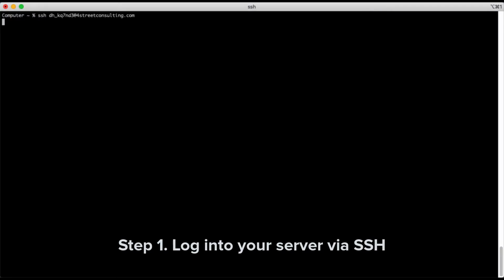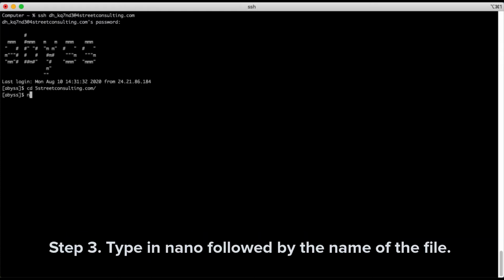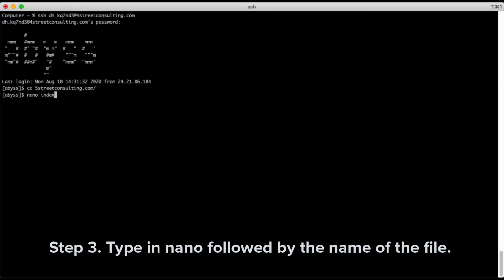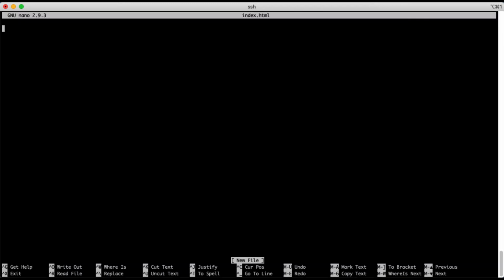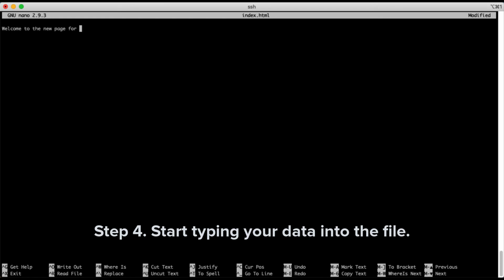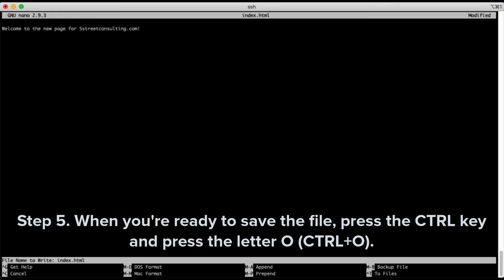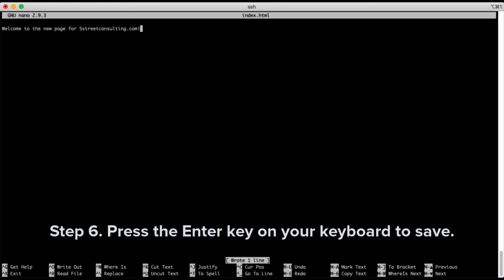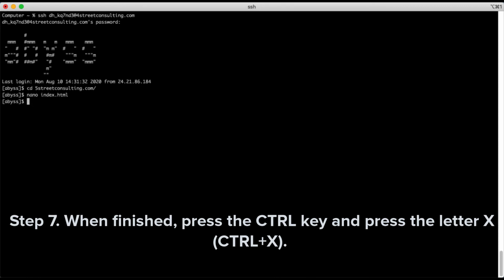Using 'Nano' To Create And Edit a File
for more helpful website tips and tricks. Launch or migrate your website today!